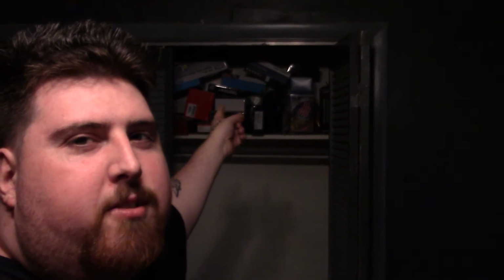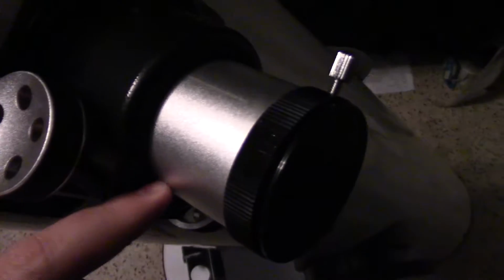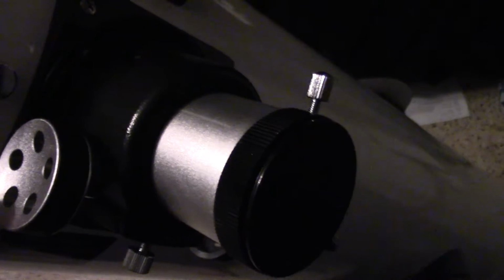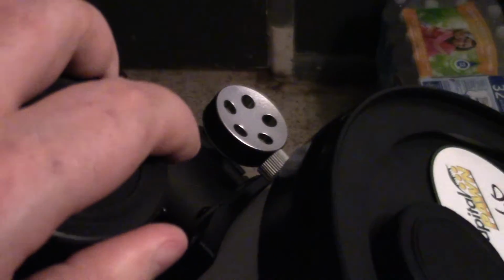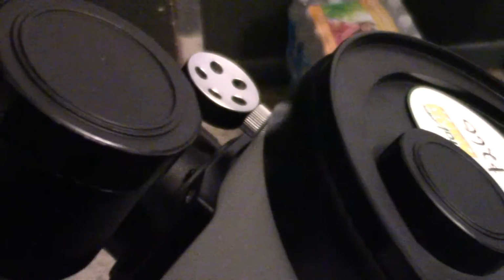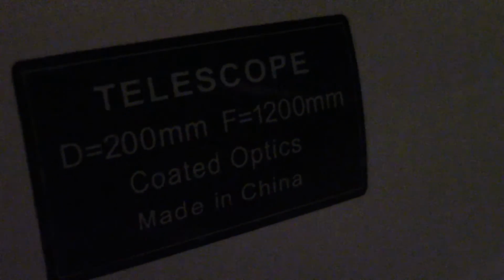My New 8'' Skywatcher Dobsonian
I picked up this really nice 8'' Skywatcher Dobsonian Telescope found it on Craigslist was at a Capital Pawn Shop here in Florida had to drive 35 miles to pick it up and it only cost me $240 plus 6% sales tax they wanted $260 but I got them to take $20 so not to bad for a Telescope that sells for $355 + $35-45 USD shipping.
Came with a 10mm Eye piece and a 25mm Eyepiece along with a 1.25 inch eye piece adapter and a 2'' Eye piece adapter.

I plan to try and do some videos with this telescope using the NexImage 5 Webcam if I can think about be coming a Subscriber or check my channel to see if videos are already up using this dob

Kik: zarabyte